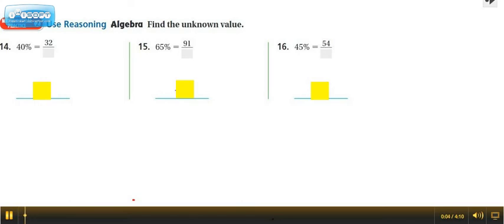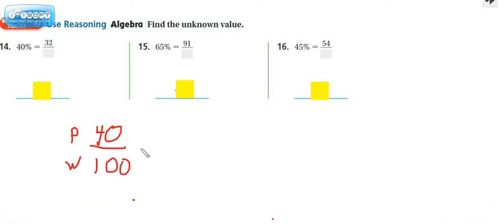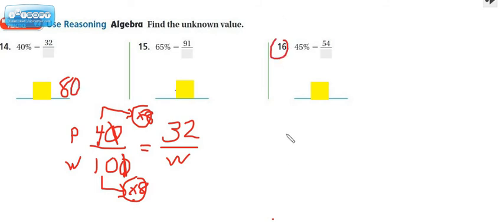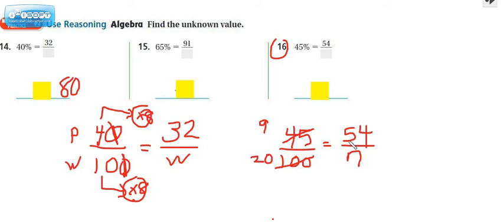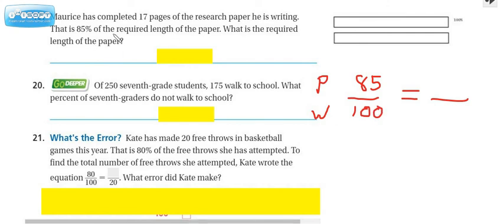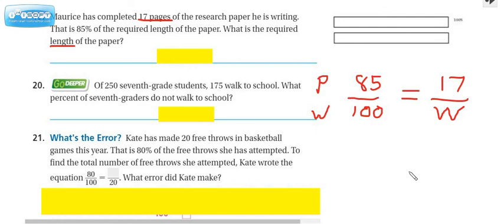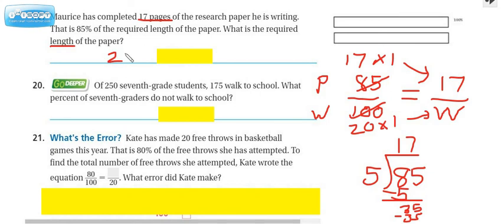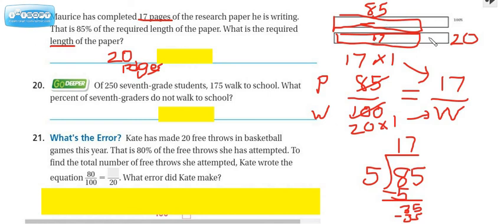Find the Whole from a Percent-5.6 Instructional Video 4